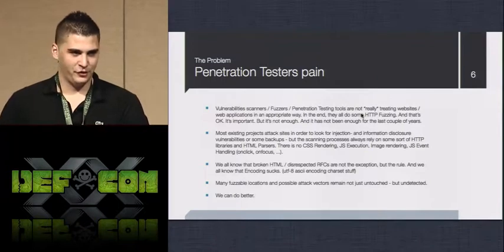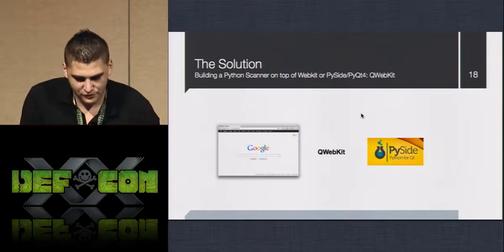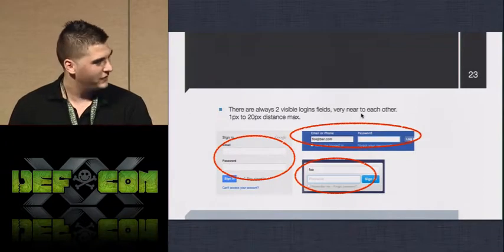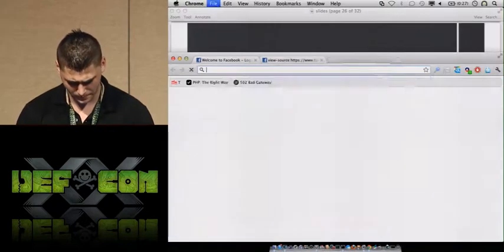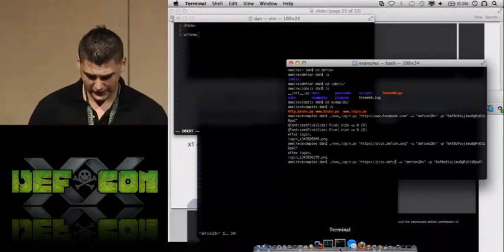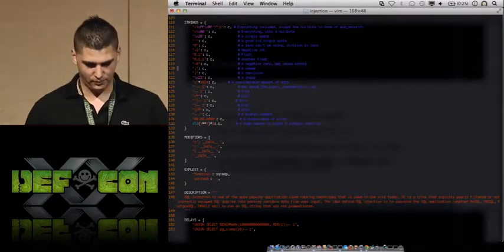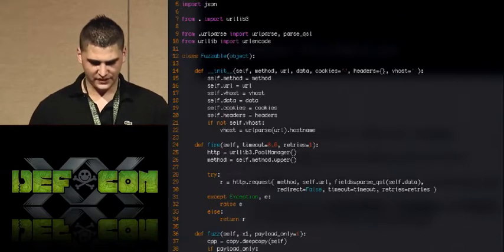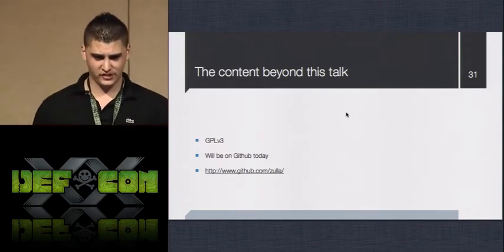DEF CON 20 - Improving Web Vulnerability Scanning - Dan Zulla